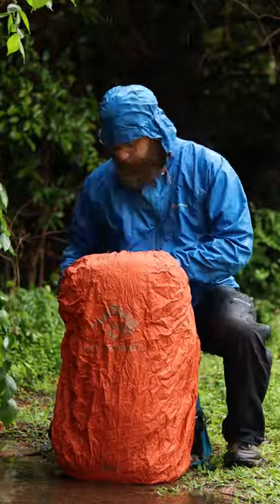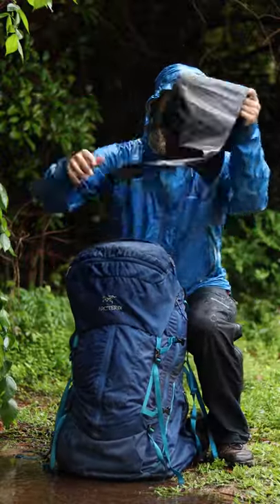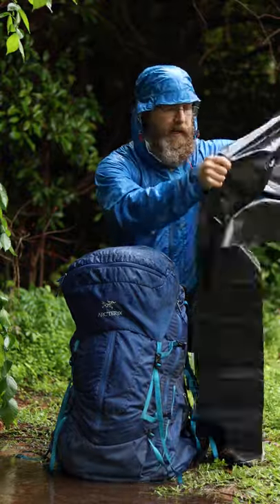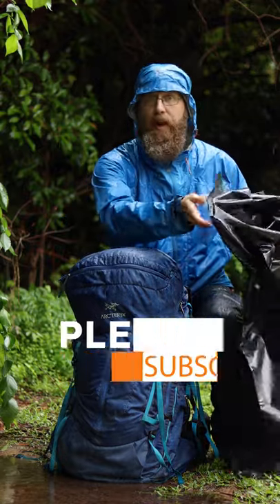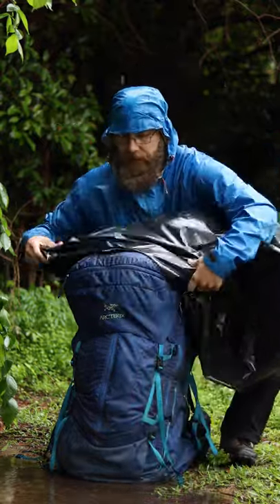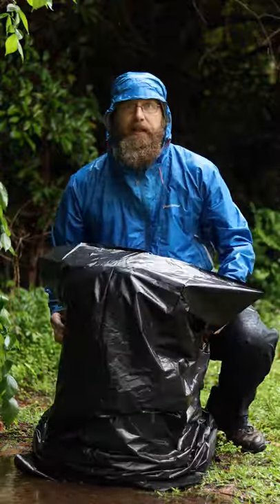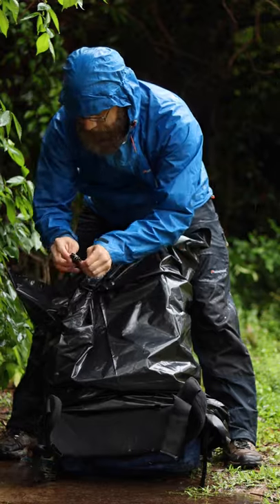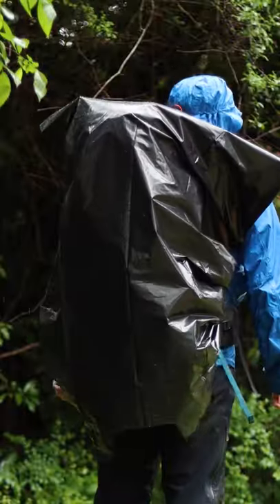Cheap Backpacking Rain Cover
Backpacking Rain Covers are nice to have but they are not cheap. For a cheap alternative to expensive backpacking rain covers use a contractor trash bag. Some people like to put these on the inside but that can still get your pack soaking wet, making it heavy and it can take a long time to dry out. To protect your pack in the rain use a contractor trash bag. You can even cut slits in the bag to access your shoulder straps so you can keep hiking while wearing your pack and keeping it dry. Just one more cheap alternative to expensive backpacking gear.

Sea to Summit Rain Cover
Contractor Trash Bags